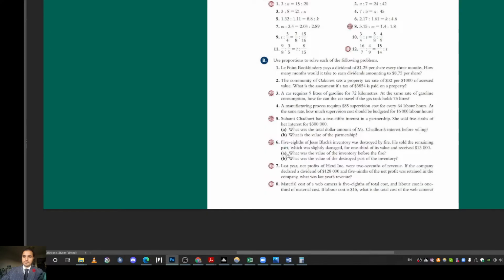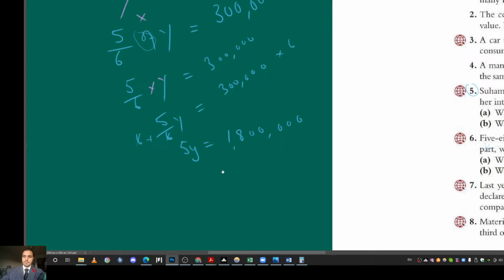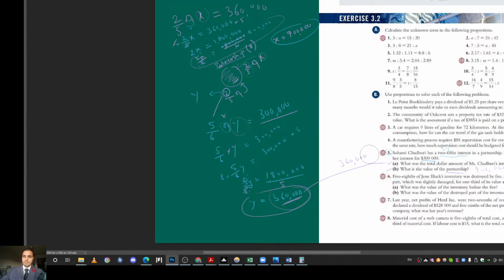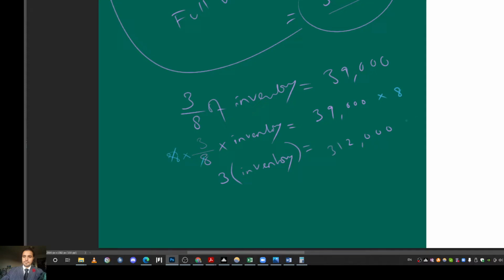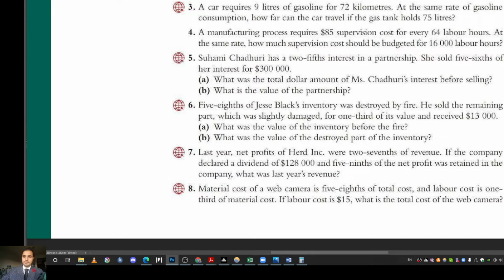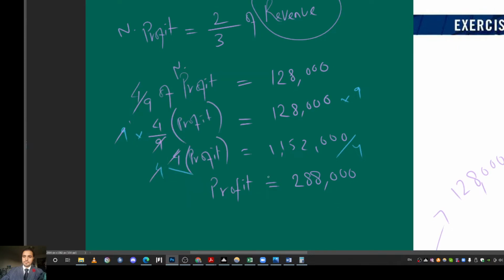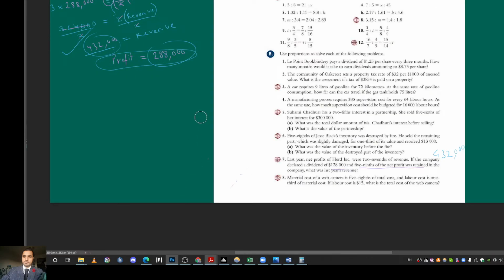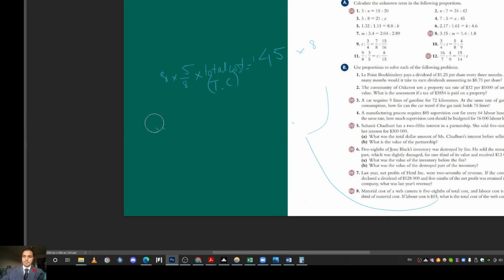BusinessMath_Proportions (part 6)_Questions